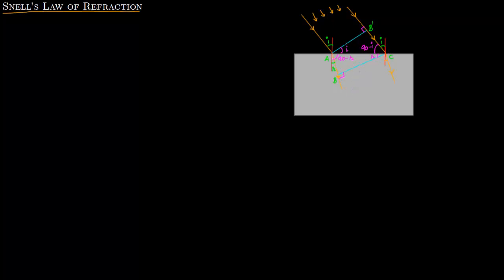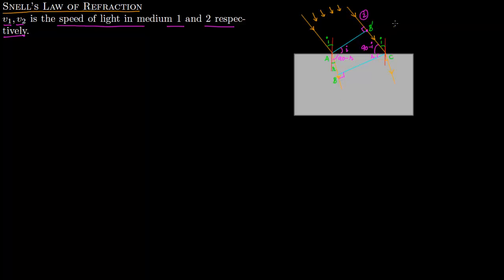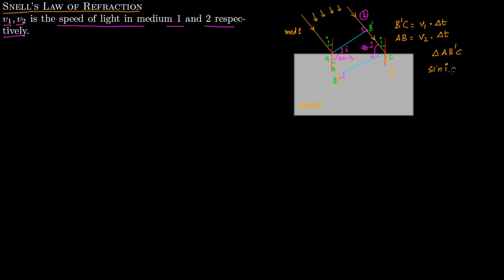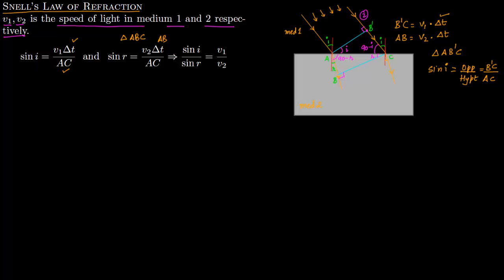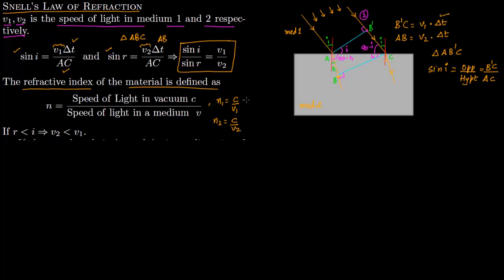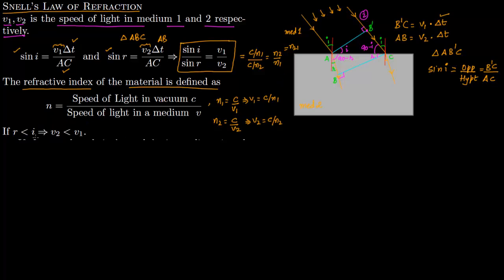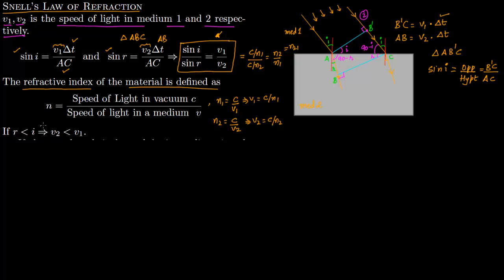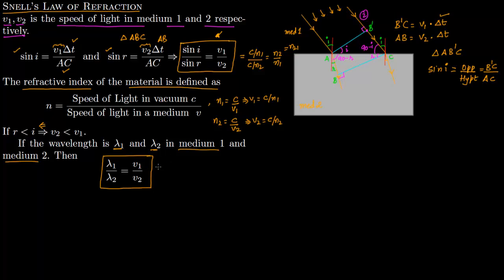10 2 Deriving Snell Law of Refraction from Huygens Principle